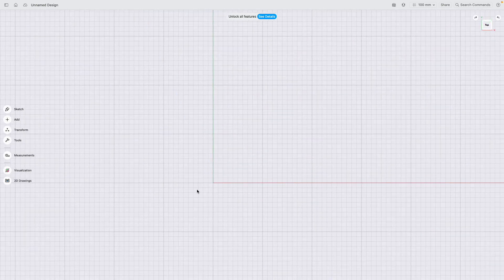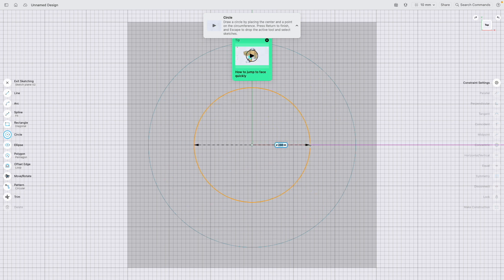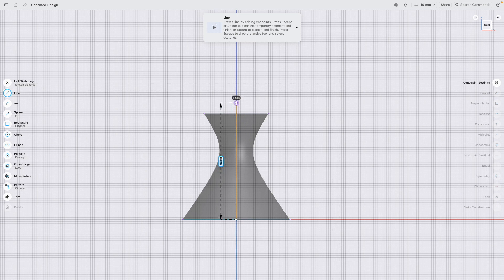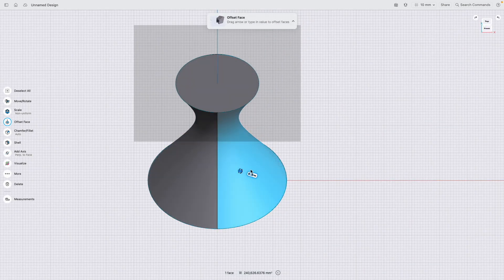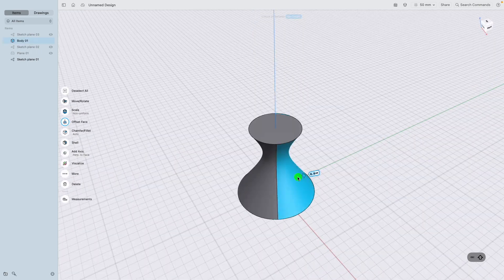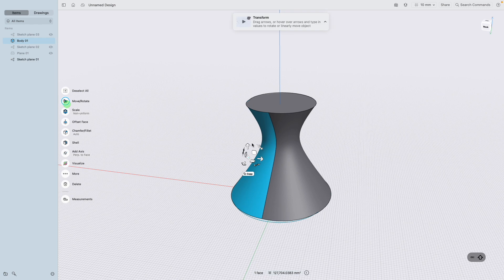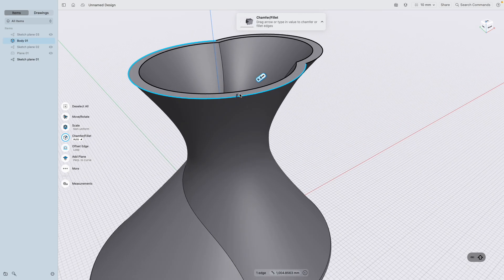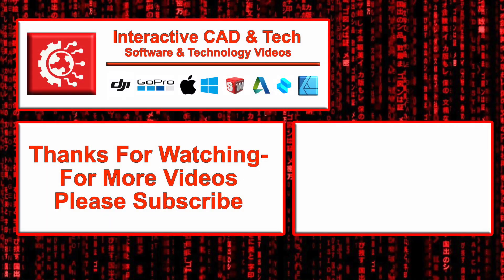Shapr3D- Model A Curved Vase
This video is a Shapr3D Tutorial covering the basics

Covered in this video is how to model a curved vase